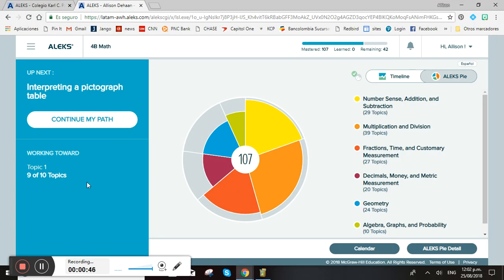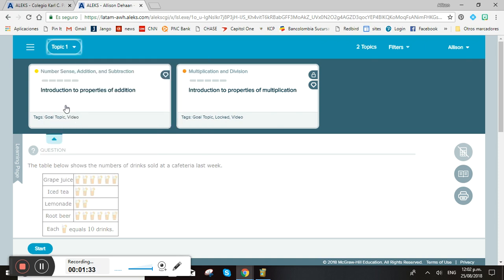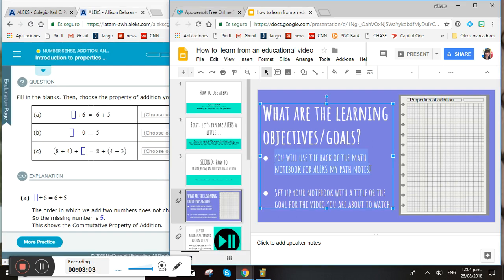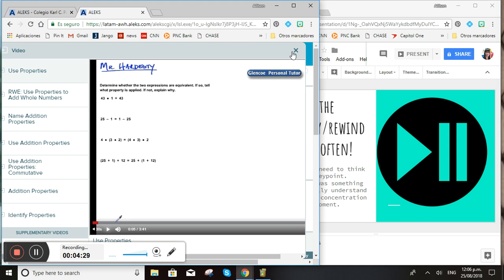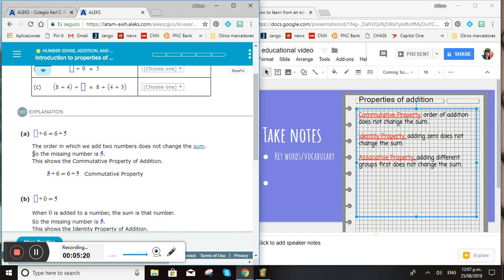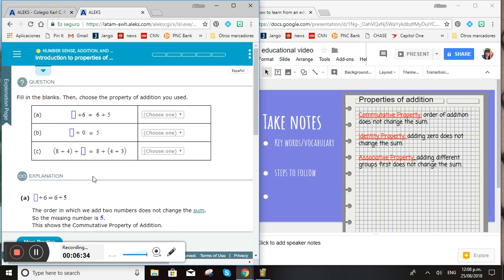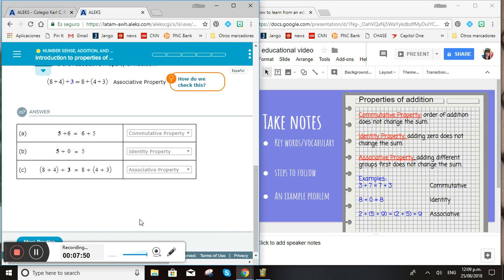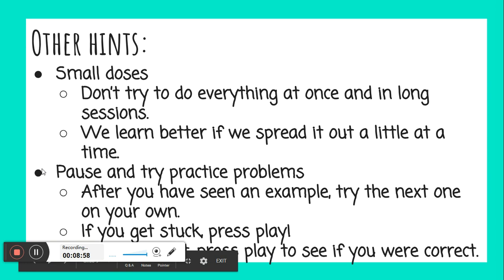How to use ALEKS videos to learn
Select the topic of your choice.
Set up your notebook with the title
Read through the learning page
IF there is a video - watch the video
Write some notes/steps and do an example in your notebook
Try some problems!